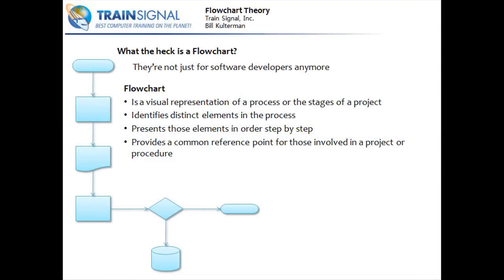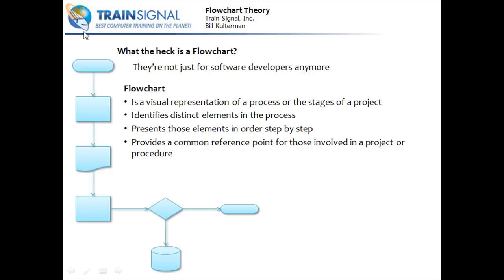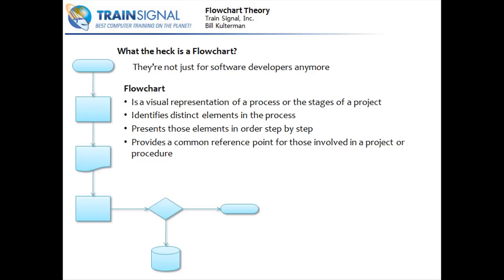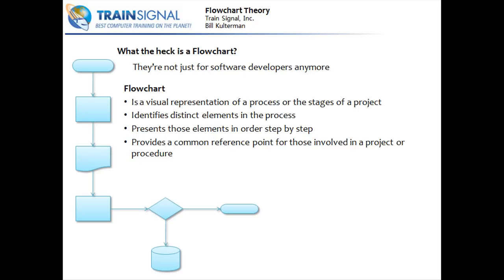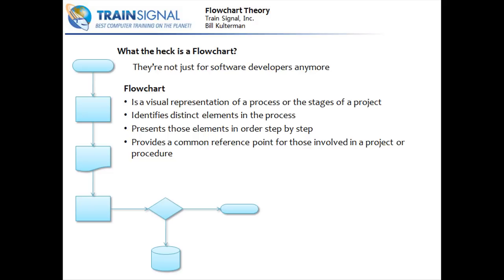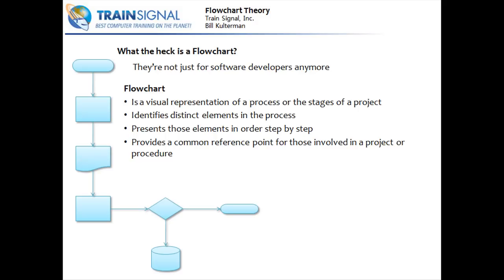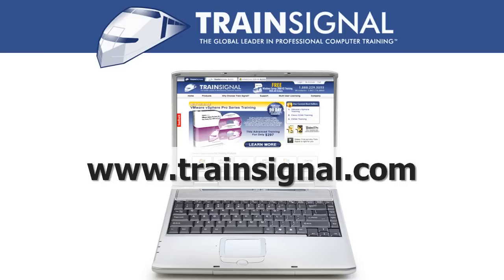Flowchart Theory Visio 2007